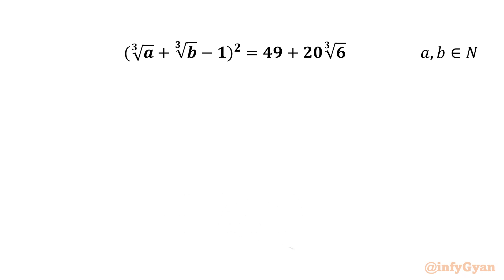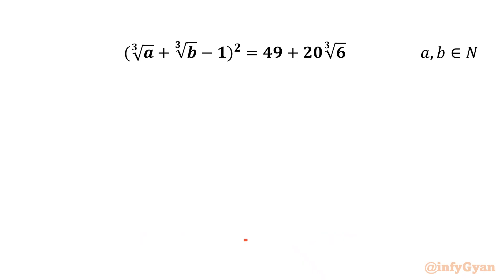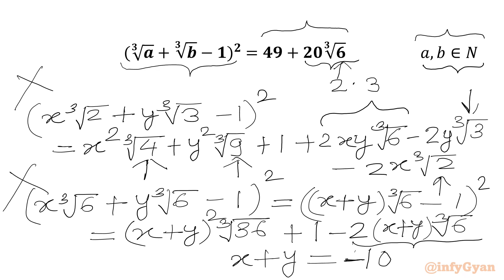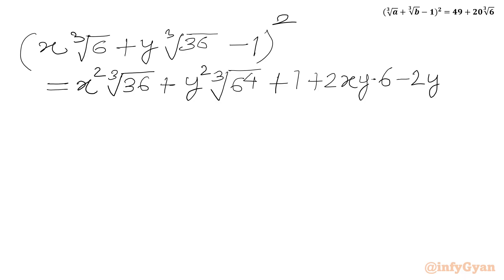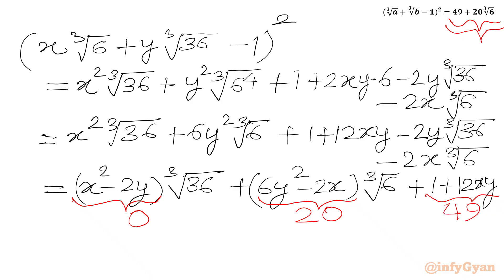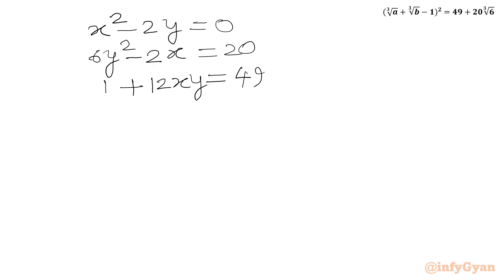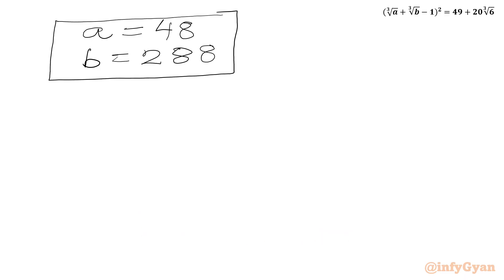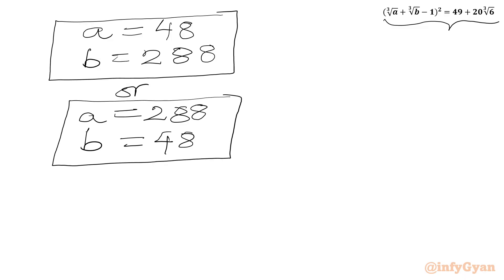An Outstanding Algebra Challenge | British Mathematical Olympiad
In this video, we solve an amazing algebra challenge from British Mathematical Olympiad 2000. This problem will enhance the understanding of radicals and skills of problem-solving. Watch as we break down the solution step-by-step, providing clear explanations and insights along the way.

🔍 In this video:

Tips and tricks for simplifying radical expression.